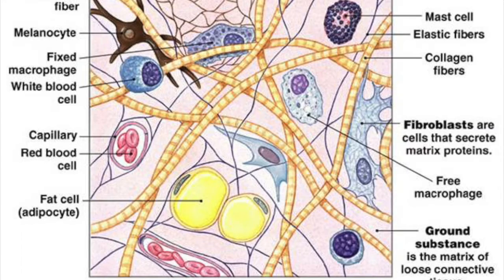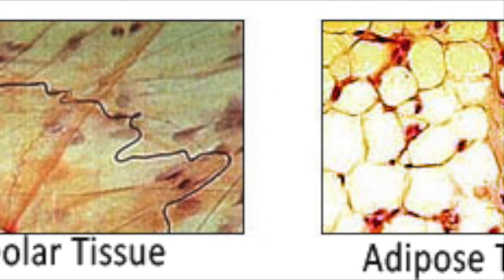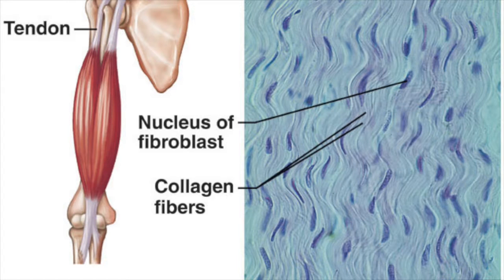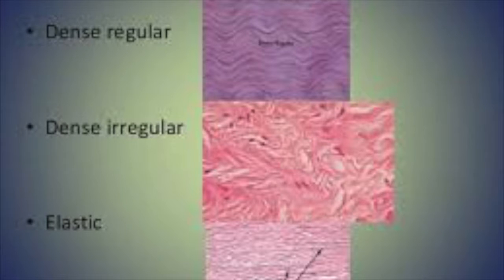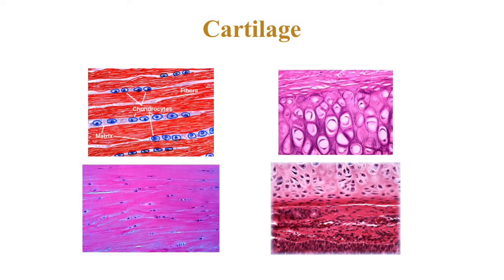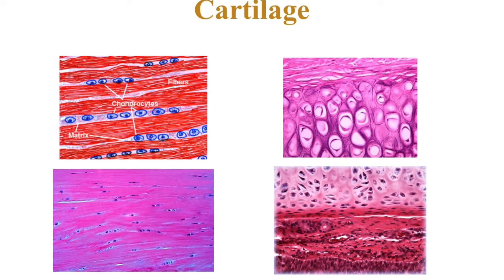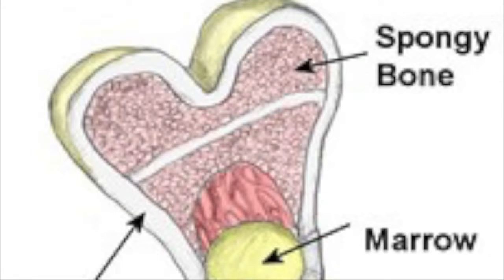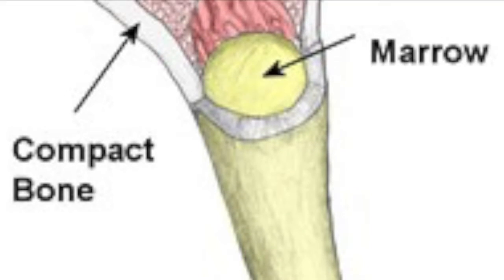Connective Tissue Pecha Kucha Period 5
By: Meghan Pelayo, Dominic Leis, Jake Rose